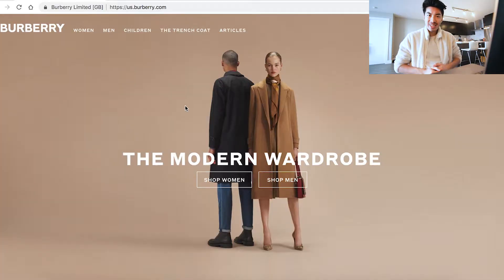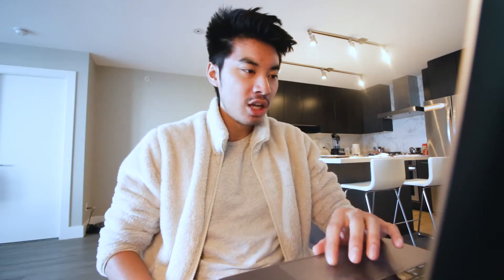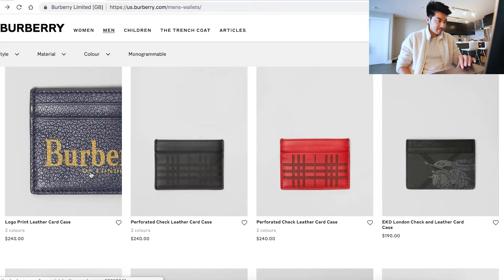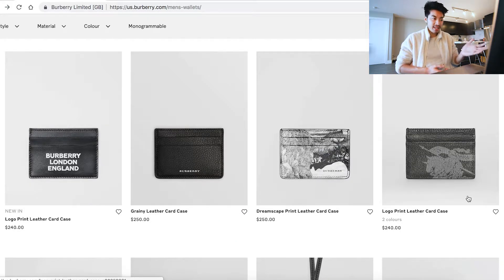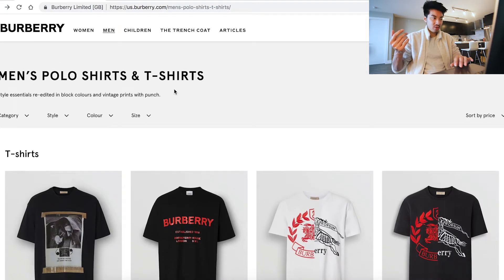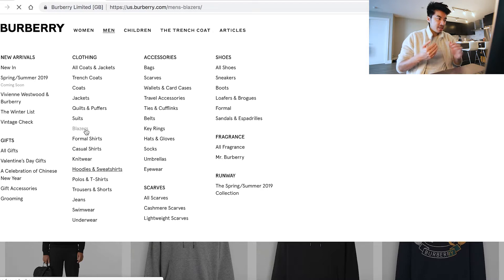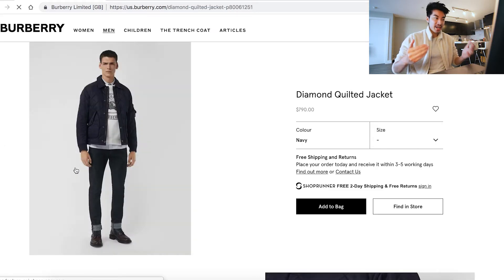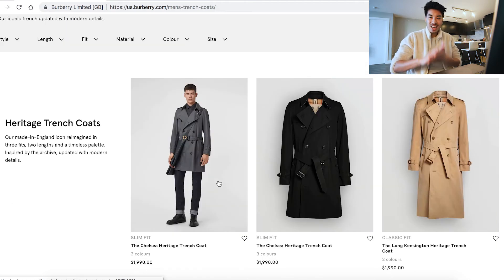What Can You Buy at Burberry for $1000 (ep.1)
Today I go through Burberry and give my recommendations on what to buy for everything up to $1000.